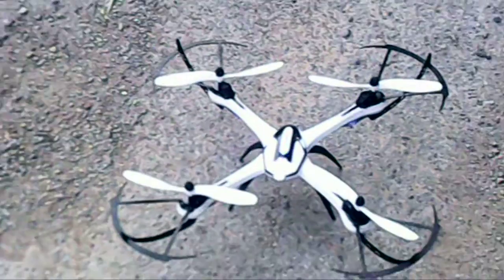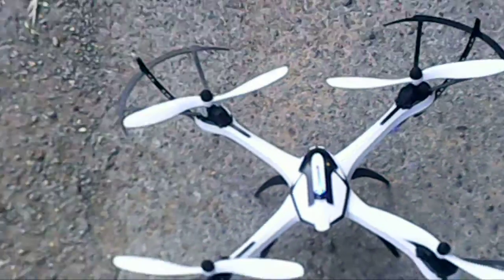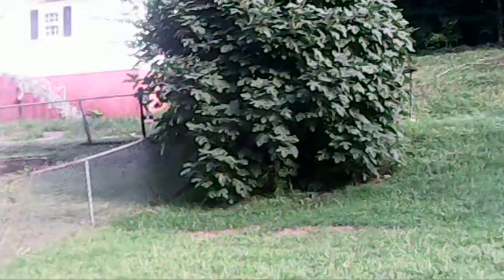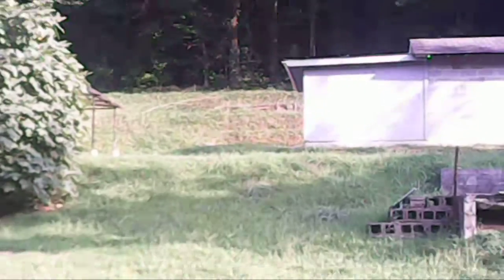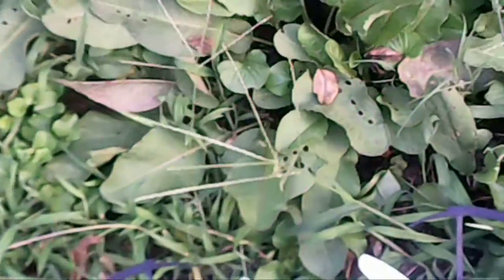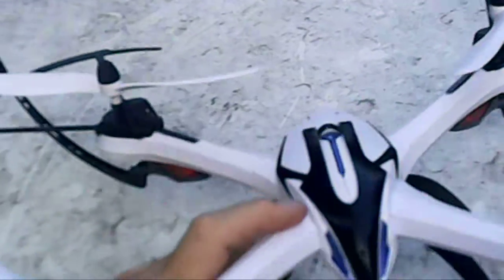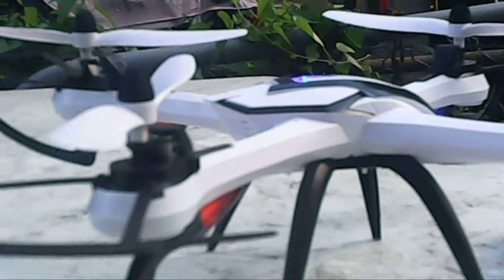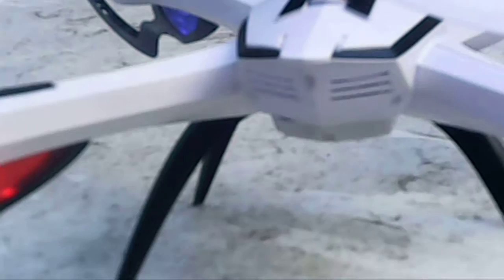Jjrc x16#x6 lindale ga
Tarantula x6 with all accessories motor break in flight